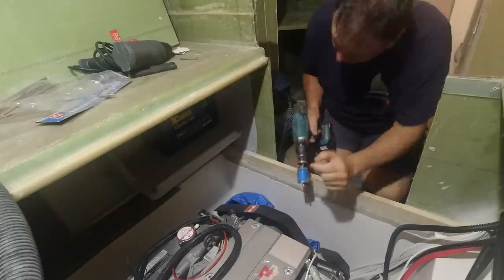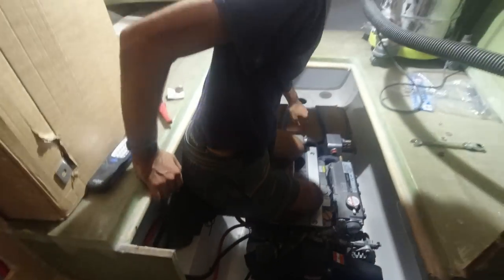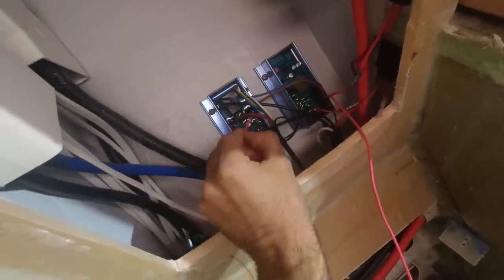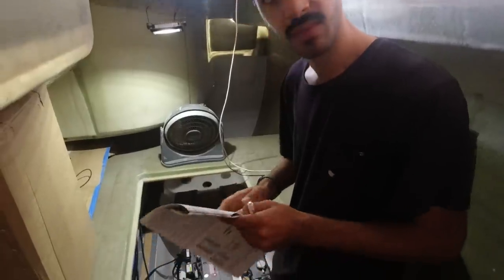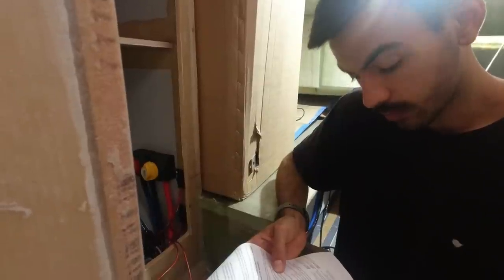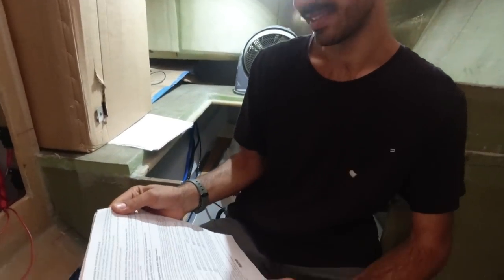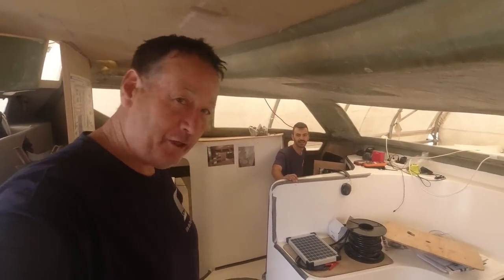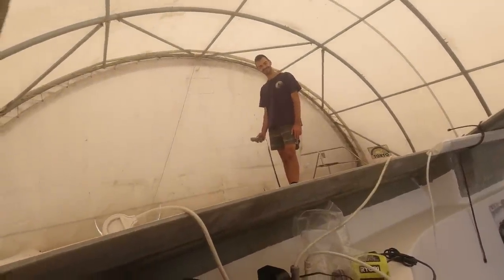"From Concern to Confidence: Conquering the Challenges of Catamaran Electrical Installation" Ep270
Since starting the building of this Catamaran I always had a deep concern about the electrical installation and how we could possibly accomplish it. I could never have imagined a system that has become so complex but am beginning to understand it and better still , we have been able to be a huge part of the install which can only help us further down the track as upgrades and repairs and maintenance become necessary.